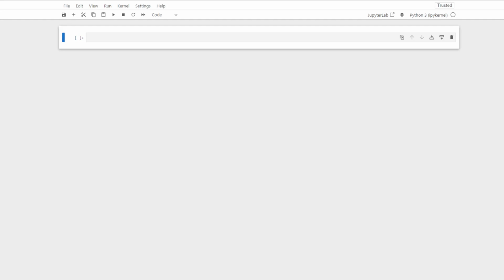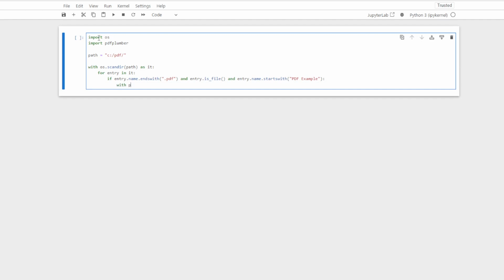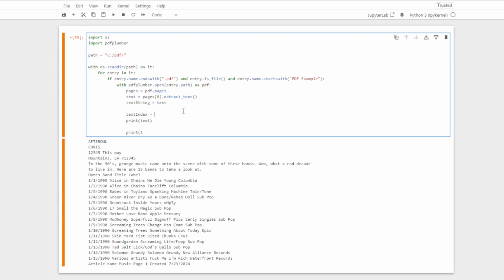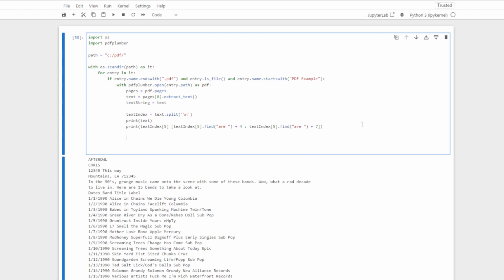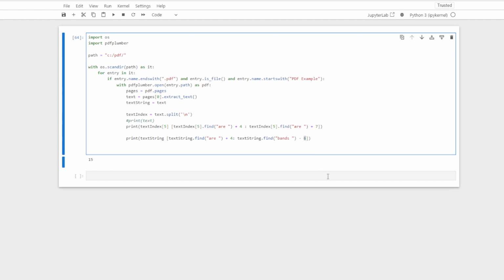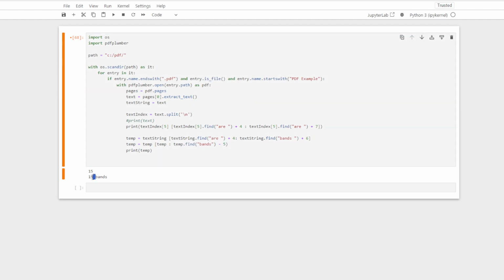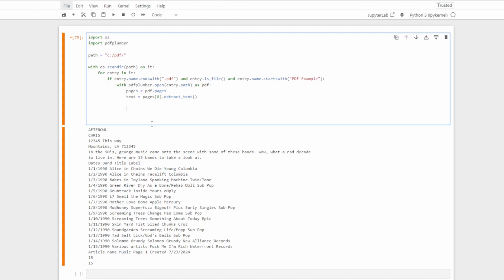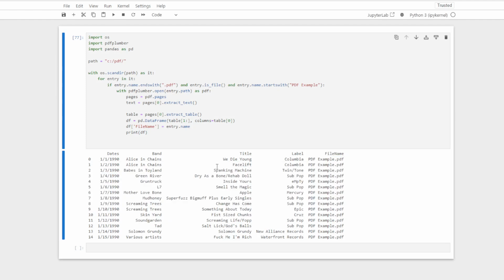PDFPlumber Extract_Text Extract_Table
Read a PDF file. Extract the text by Index or Find. Extract all Tables into a DataFrame